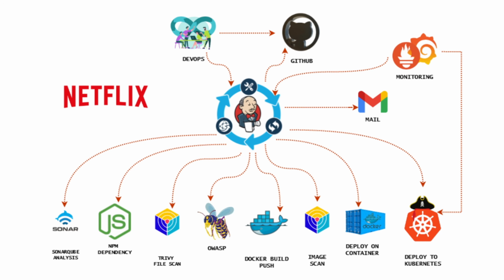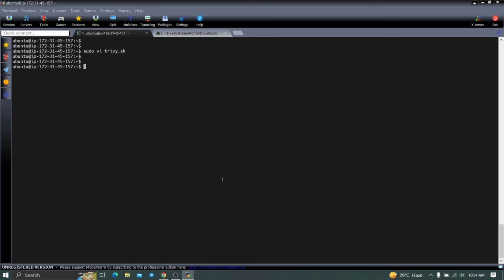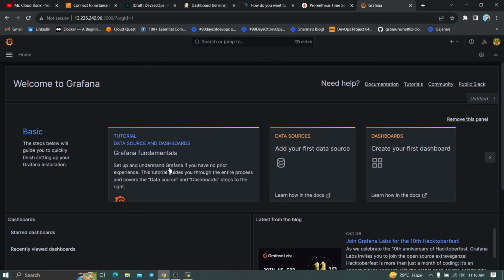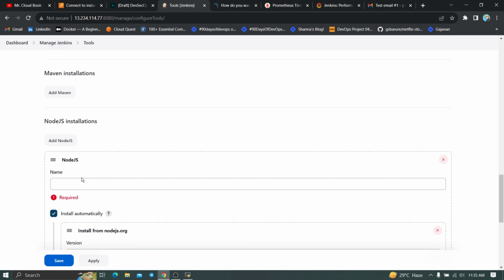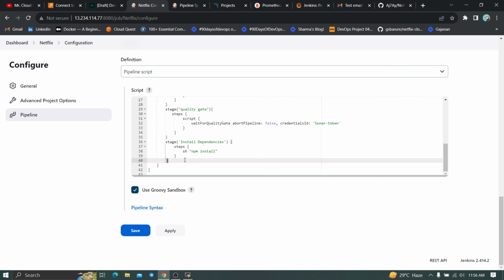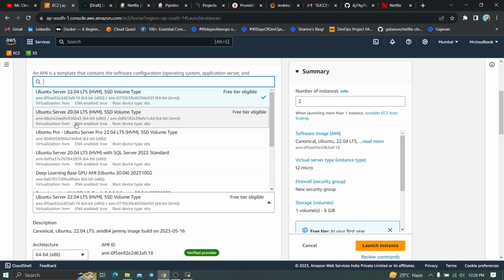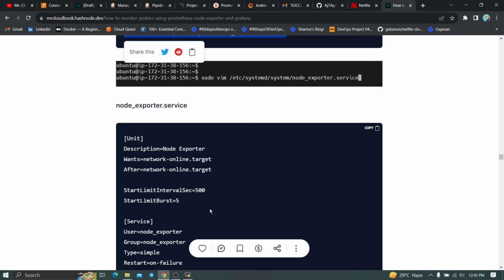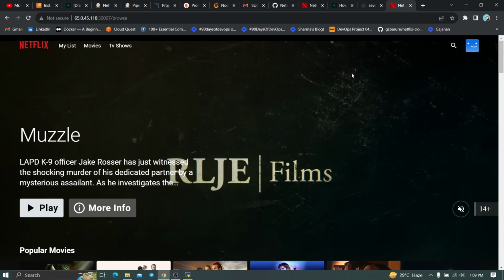Netflix Clone CI/CD Pipeline | Jenkins | Docker | Kubernetes | Monitoring | DevSecOps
Deploy your own 🍿 Netflix Clone 🎥 using a complete CI/CD pipeline with Jenkins 🚦, Docker 🐳, and Kubernetes ☸️. In this step-by-step video tutorial, you'll learn how to:

✅ How to install and configure Jenkins on Ubuntu for automation 🤖

✅ Step-by-step Docker setup to containerize apps 🐳

✅ Building Docker images in Jenkins and pushing to Docker Hub 🚢

✅ Scanning images for vulnerabilities with Trivy 🔎

✅ Creating a Kubernetes cluster with master and worker nodes ☸️

✅ Deploying the Netflix clone app on Kubernetes ⚙️

✅ Setting up load balancing and accessing the cinema app 🌐

✅ Monitoring with Prometheus, Grafana, and more 📈

By the end, you'll have hands-on experience deploying a complex application with Jenkins, Docker, and Kubernetes!

Perfect for anyone looking to learn DevOps practices for modern application delivery. ⚡️